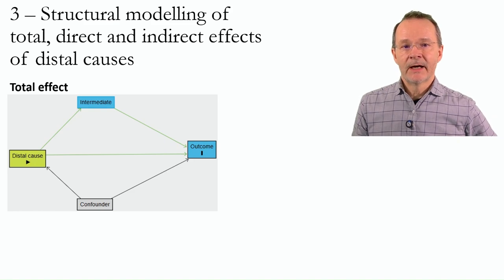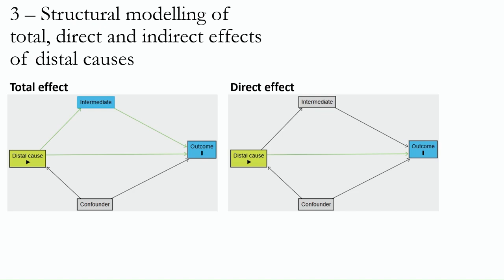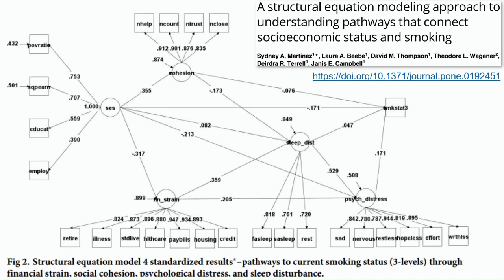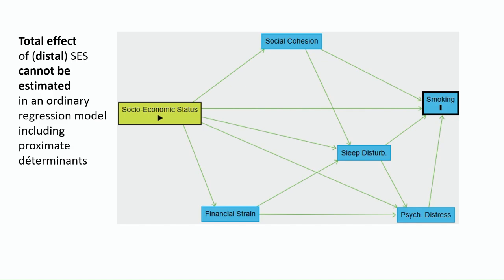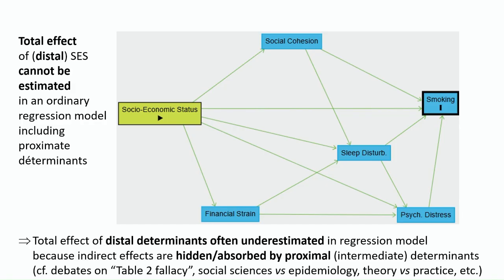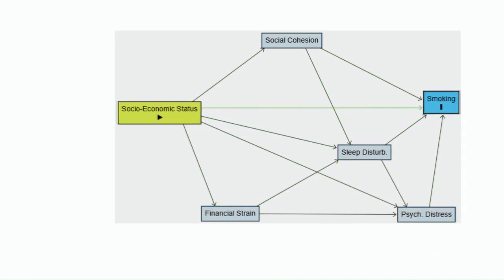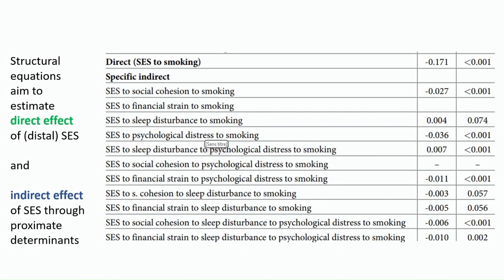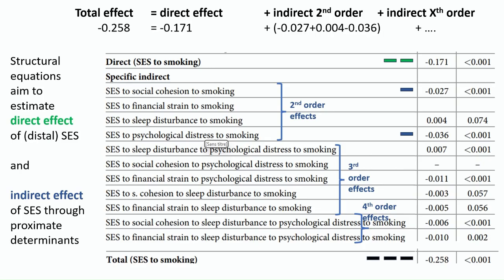3 - Structural modelling to test Fundamental Cause Theory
This video is part of a series on Fundamental Cause Theory. It shows with an example how structural modelling can help testing FCT.